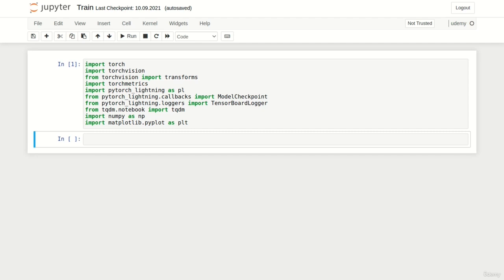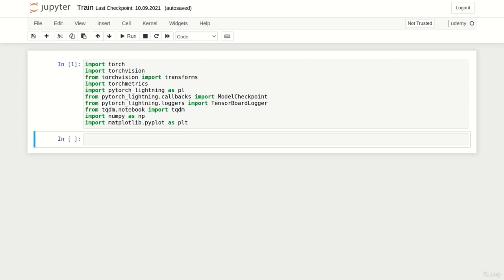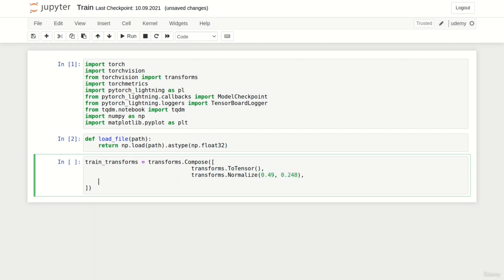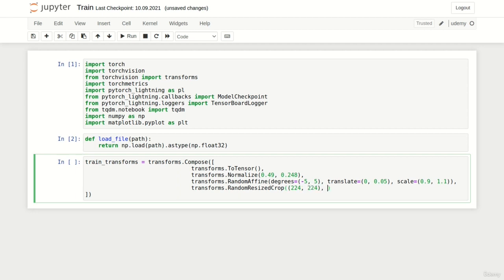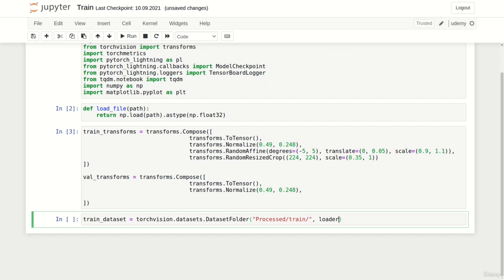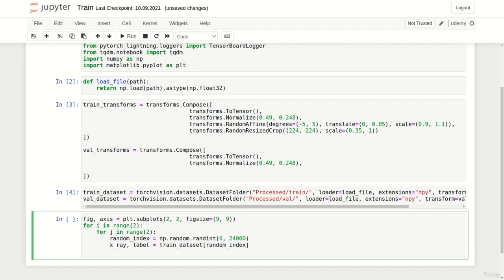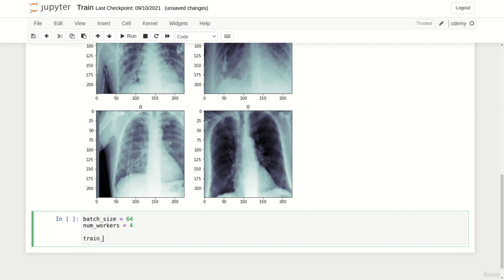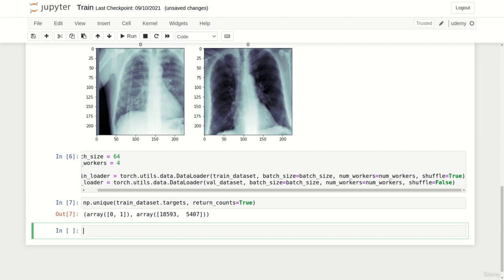3 Train 01 Data Loading